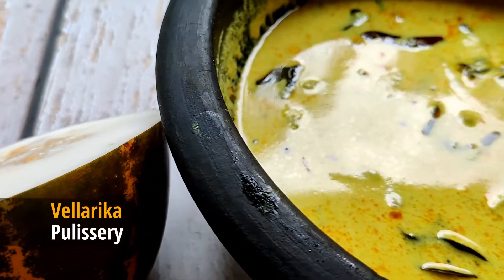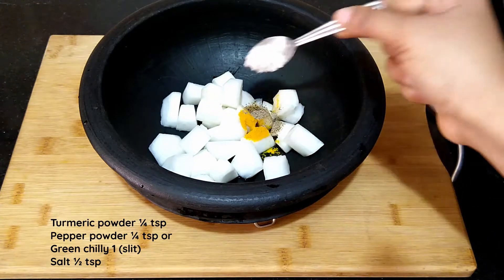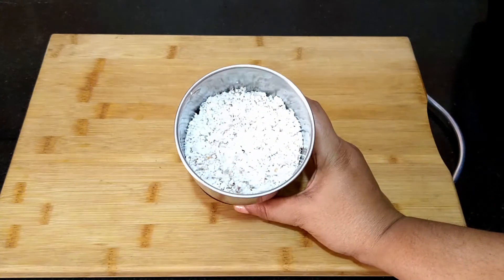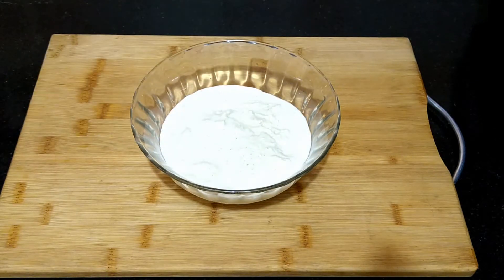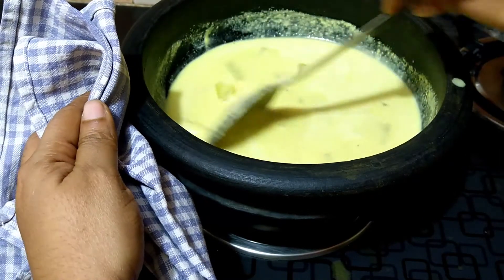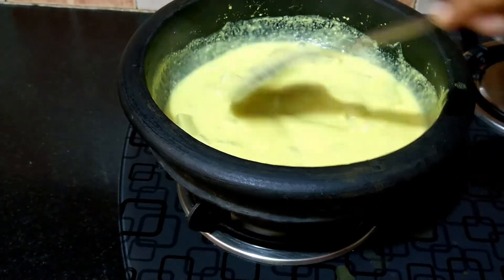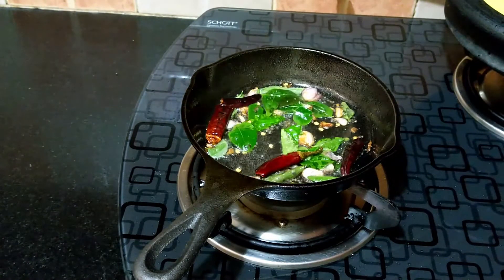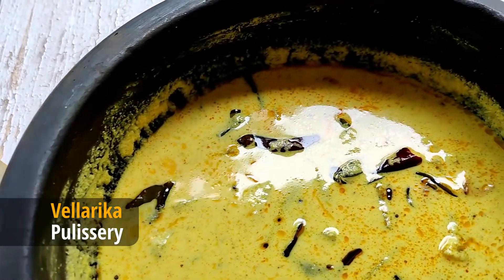Vellarika Curry | Vellarika Pulissery | Easy Vellarika Moru Curry | Cucumber Curd Curry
Ingredients (250 mL cup)
Vellarika (Sambar cucumber/mangalore cucumber) 150 g (weight after cleaning)
Pepper powder ¼ tsp (optional)
Medium sour curd 1 to 1½ cups
Tempering
Salt to taste
Tempering:
Shallots 2 (optional)
Dry red chillies 2
Red chilli powder ¼ tsp (optiona)
Roasted fenugreek powder ¼ tsp